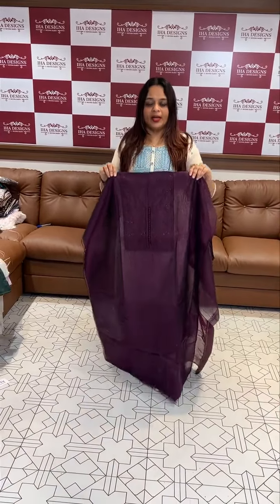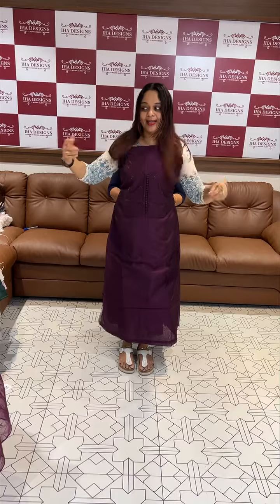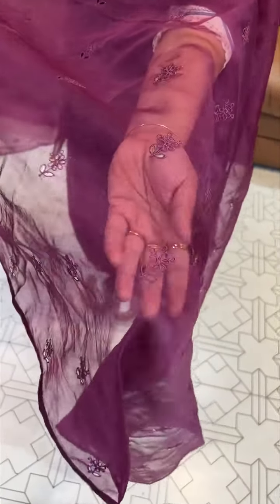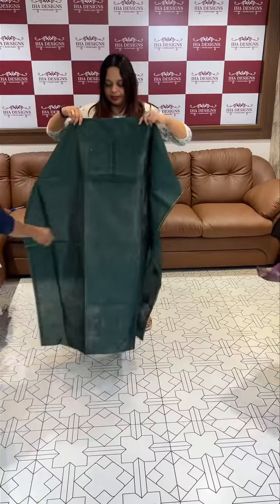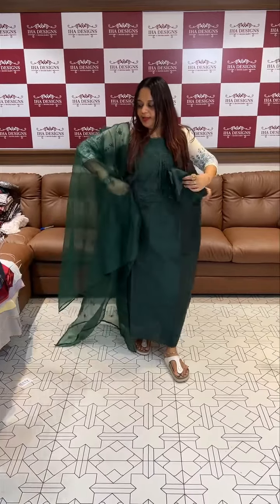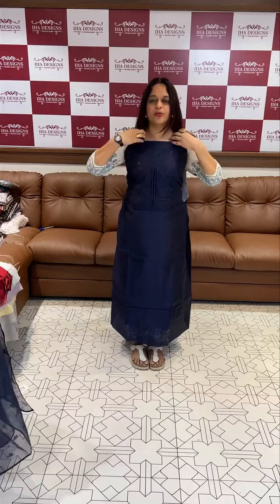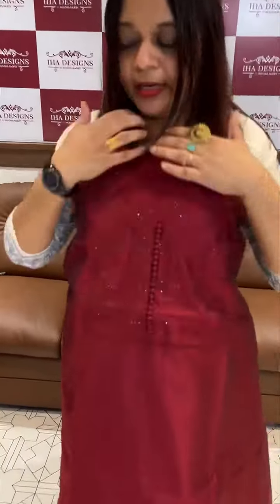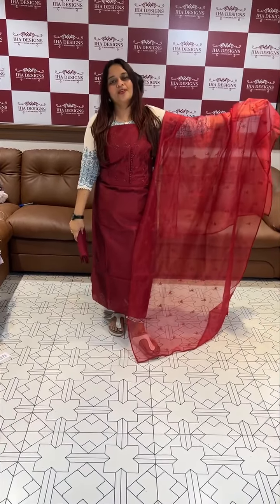Party wear silk chanderi hand worked unstitched salwar suits collections for booking visits